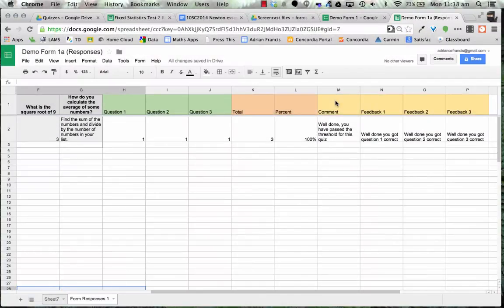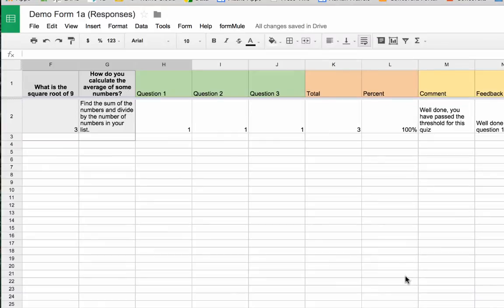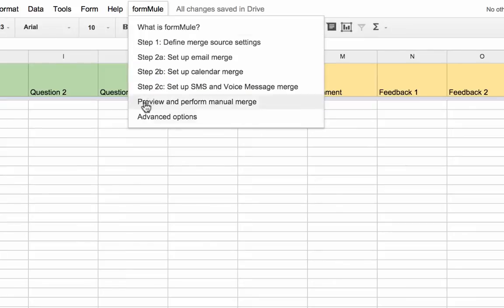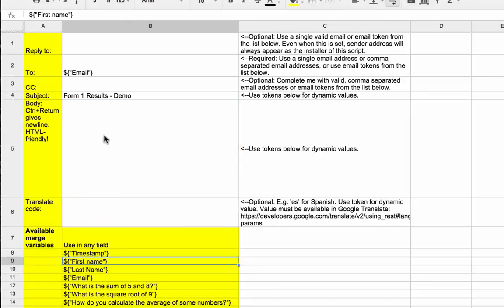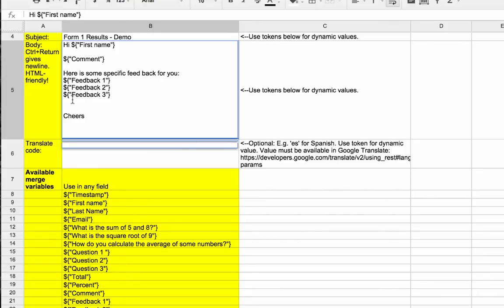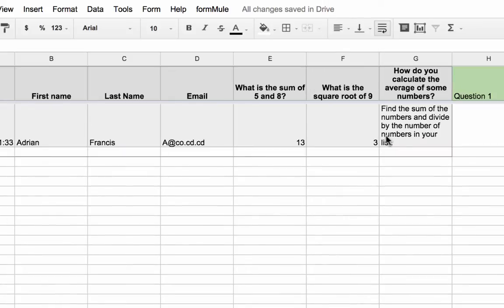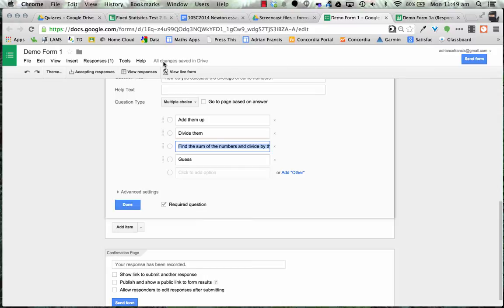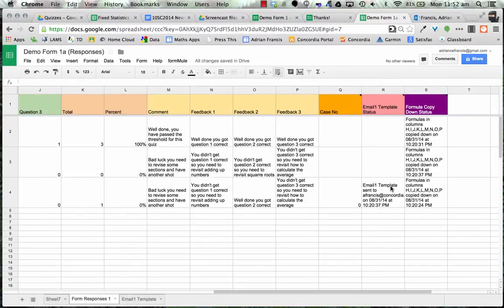Google Forms 4 - Automating Workflow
How to use the formmule script to make an automated workflow for your class